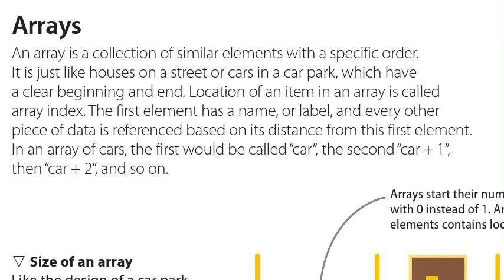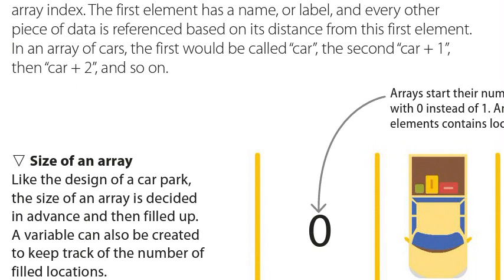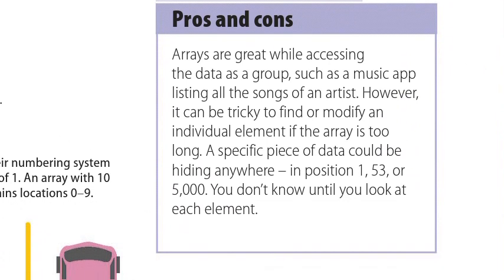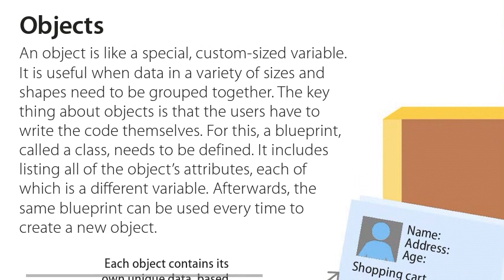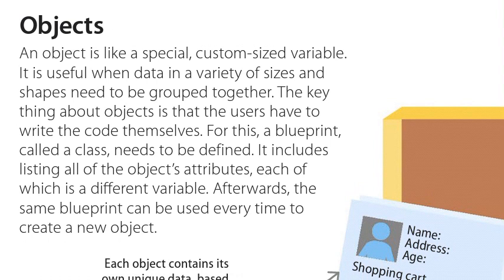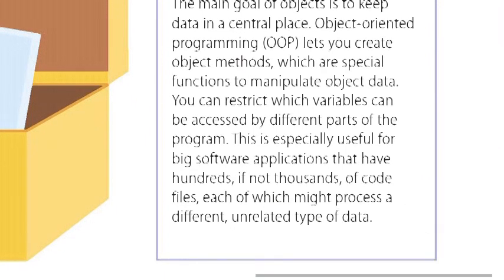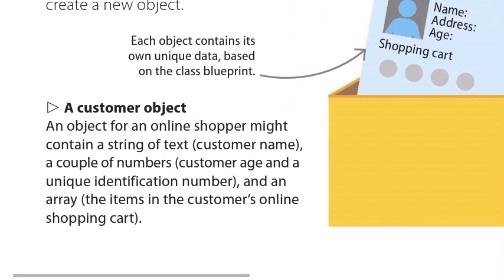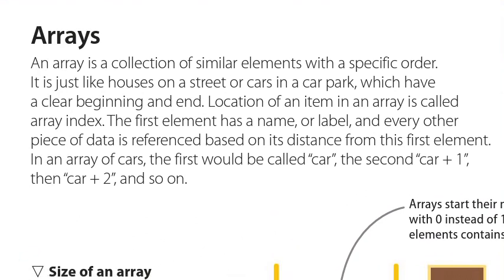Arrays : Array definition , Array size , Objects and why we use objects? , Computer science learning